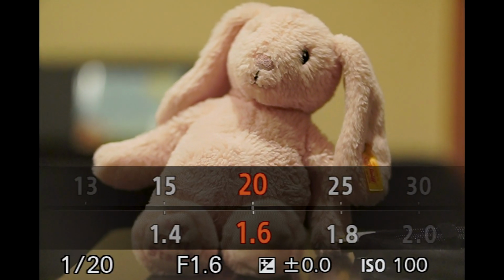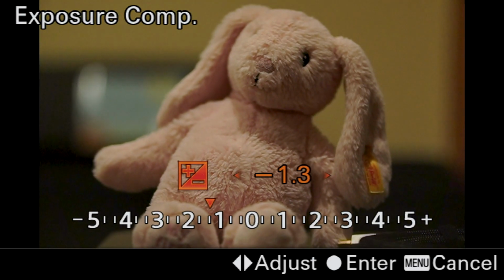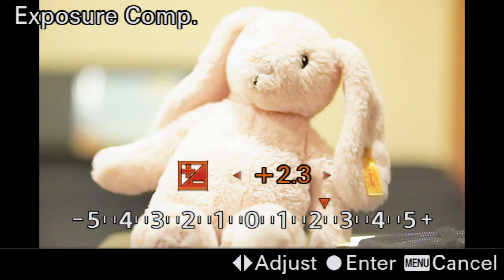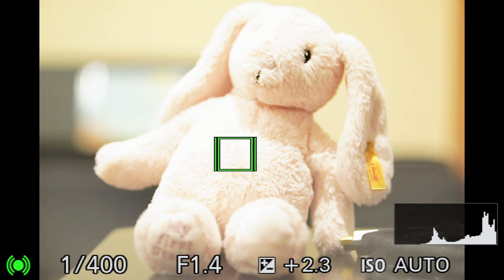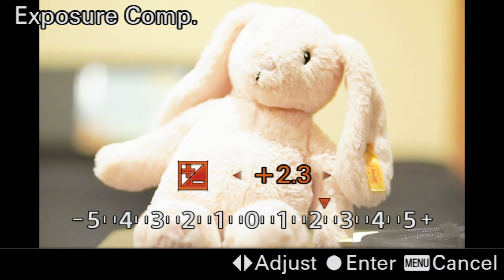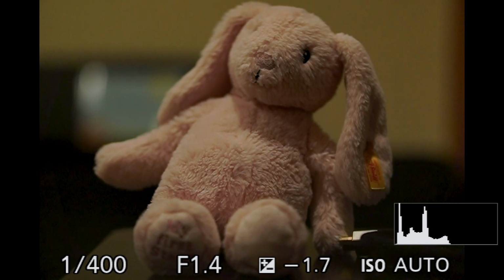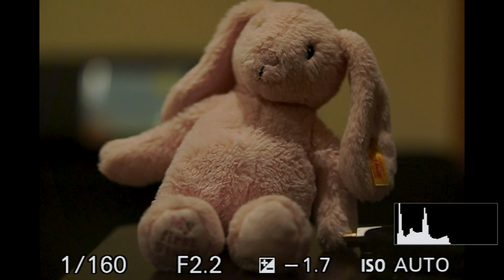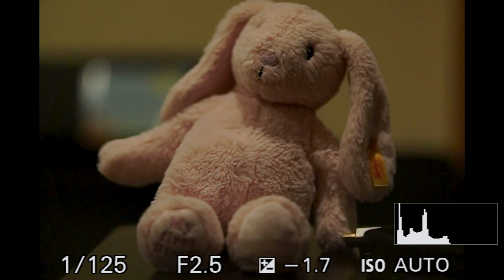What is Programmed Auto